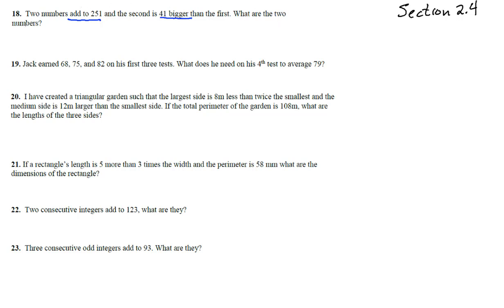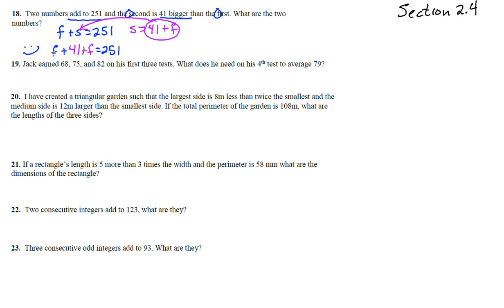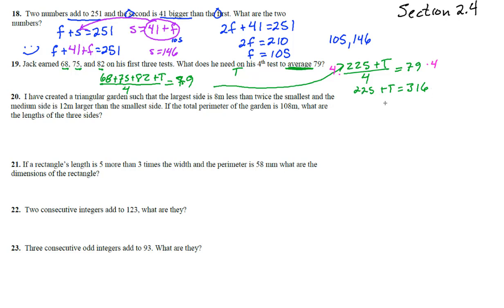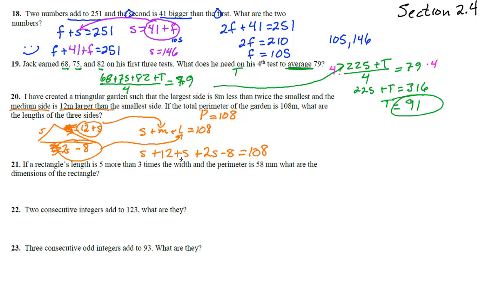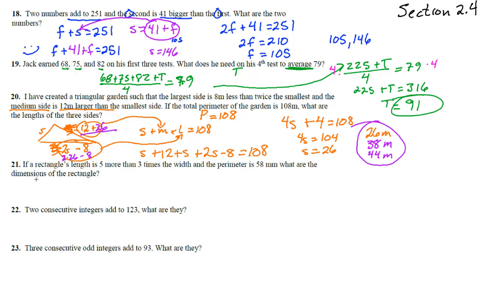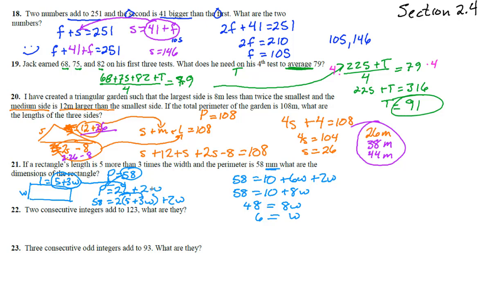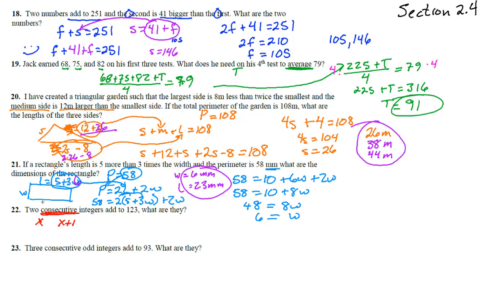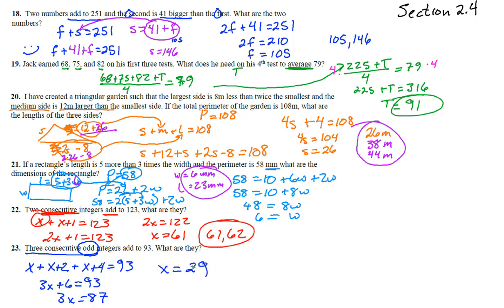100B 2-4 Solutions 18-23 New